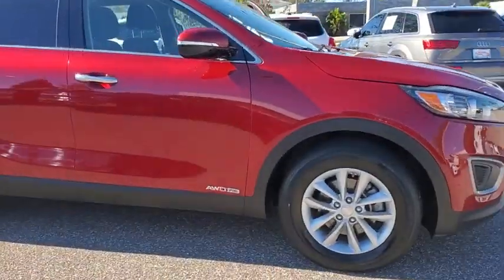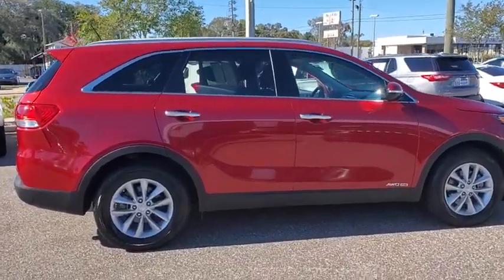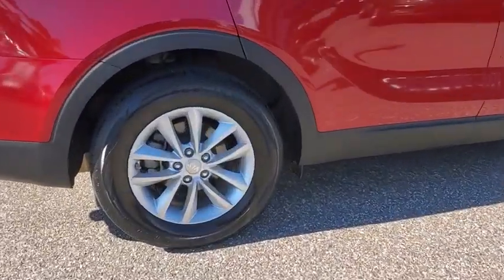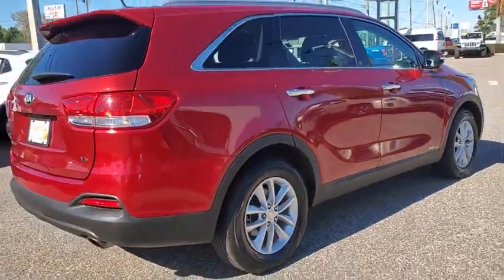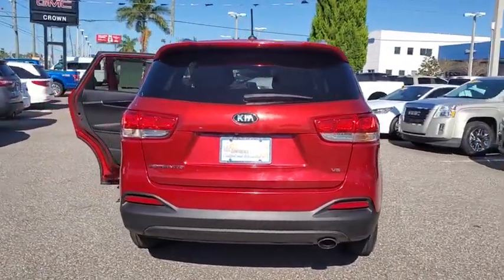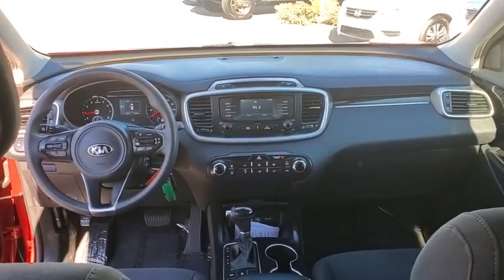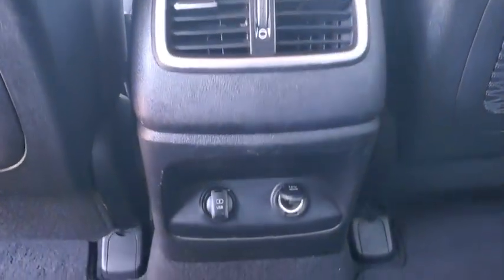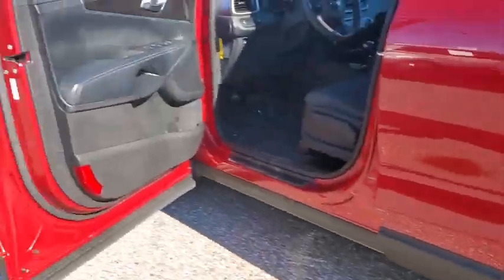2017 Kia Sorento St. Petersburg, Tampa, Clearwater, Palm Harbor, Largo, FL HG199032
Remington Red Used 2017 Kia Sorento available in Saint Petersburg, Florida at Crown Buick GMC. Servicing the Tampa, Clearwater, Palm Harbor, Largo, FL area.

Certified. BLUETOOTH ALLOY WHEELS.brbrPriced below KBB Fair Purchase Price!br2017 Kia Sorento LX Certification Program Details: **CROWN CONFIDENCE PLAN USED CAR GUARANTEEbrbrCrown Buick GMC winner of Dealer Rater Dealer of the Year Award 3 years running! Come see our selection of Quality Pre-Owned vehicles our no hassle no games pricing policy means that you receive the lowest internet live market price on every vehicle every day only at Crown Buick GMC.brbrAwards:br  * JD Power Initial Quality Study (IQS)   * 2017 KBB.com 10 Most Awarded BrandsbrbrAll prices plus sales tax tag and titling and dealer service fee of $799.95 which represents cost and profits to the selling dealer for items such as cleaning inspecting adjusting new vehicles and preparing documents related to the sale. A Better Way To Buy.